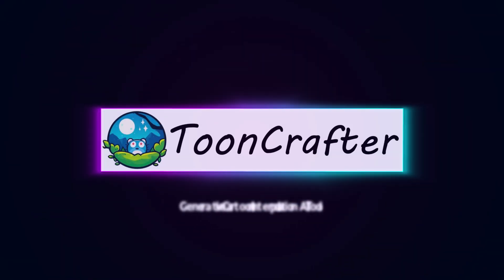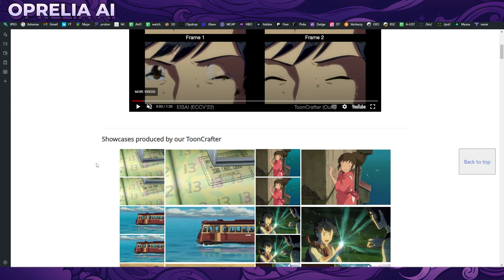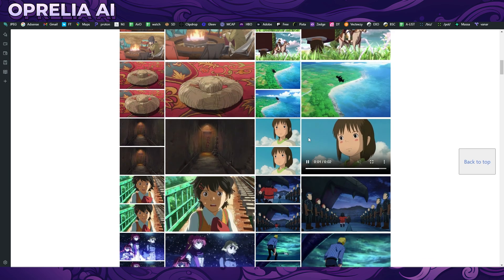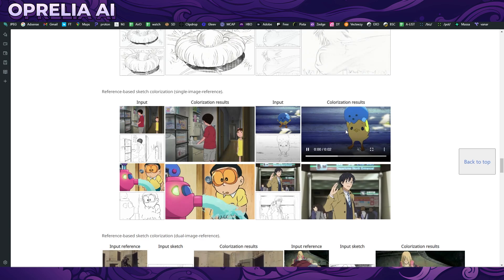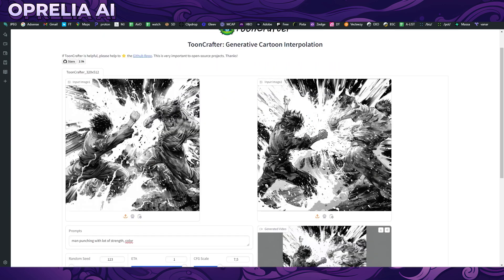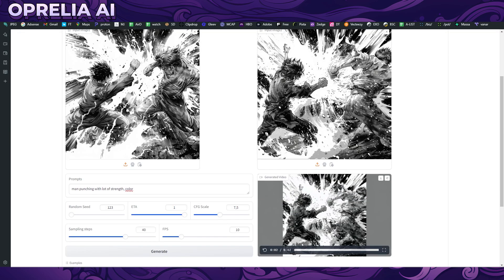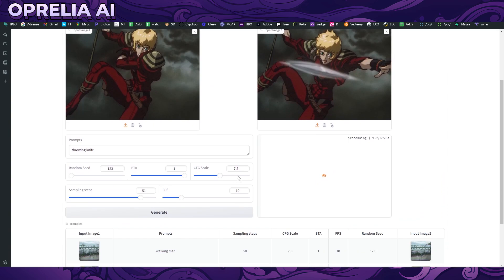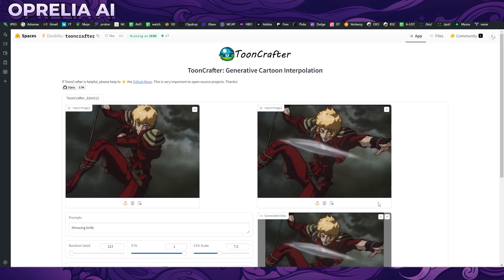ToonCraft AI Review - Next Step in Anime & Cartoon Animation?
Tooncraft is a new AI tool that can blend two cartoon images by utilizing pre-trained image-to-video diffusion models.

Currently, ToonCrafter can support generating videos of up to 16 frames with a resolution of 512x320. The inference time can be reduced by using fewer DDIM steps.